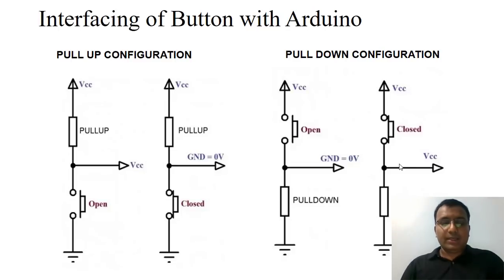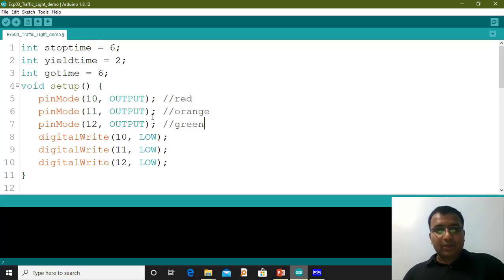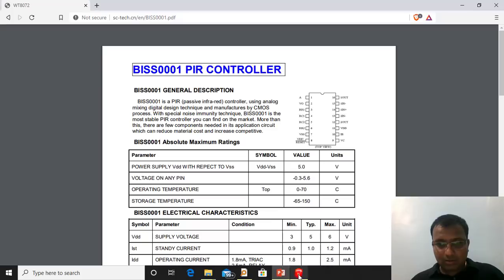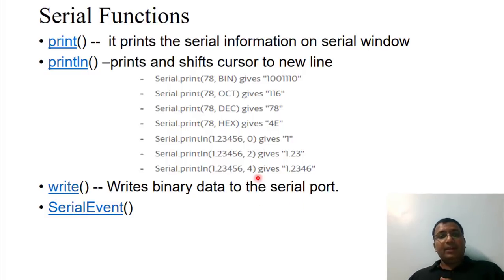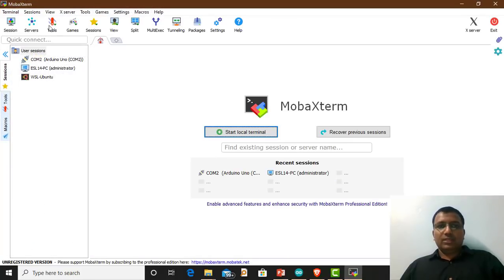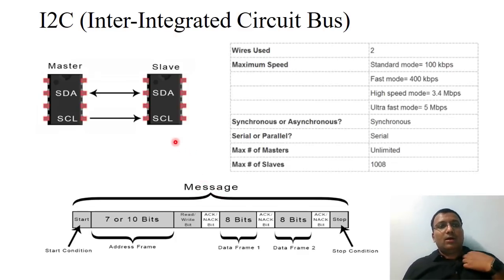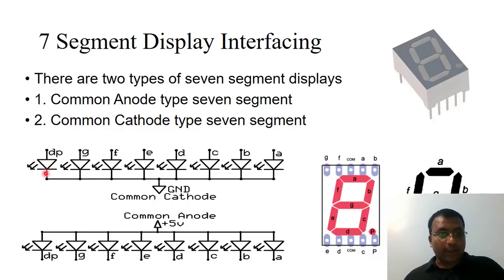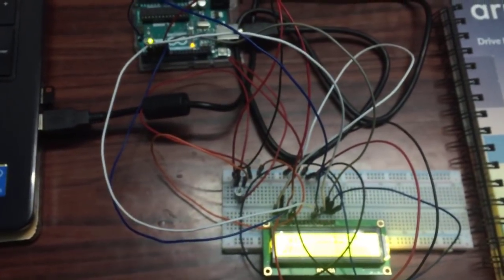Day 2 Arduino and Internet of Things Webinar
Arduino and Internet of Things Webinar
Hands on explaination in this webinar,
Contents:
1 Working with multiples leds
2 Working with digital inputs
3 Working with PIR motion sensor actual demonstration
4 Working with LDR sensor
5 Working with Serial communications
6 Basics of UART communication
7 Basics of I2C communications
8 Basics of SPI communication protocol
9 Working with Analog Inputs
10 Seven Segment Interfacing
11 LCD interfacing and actual demonstration

Speaker:
Niraj B Kapase
MS Mobile and Satellite Communications ,
from University of Surrey Guildford Surrey United Kingdom UK

Current designation:
Assistant Professor
DKTE's Textile and Engineering Institute Rajwada Ichalkaranji